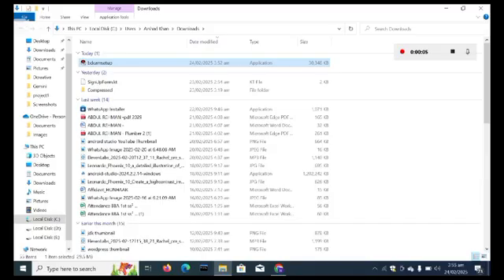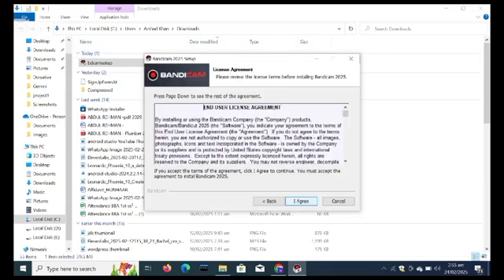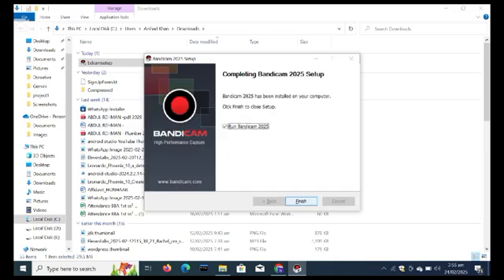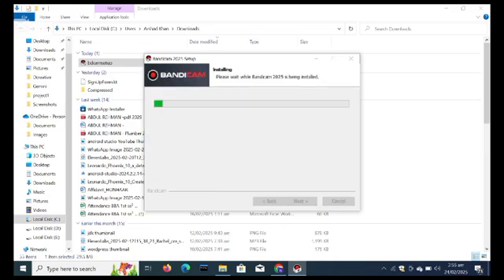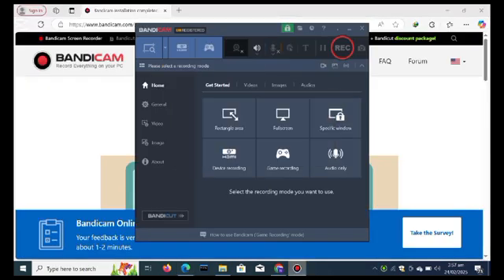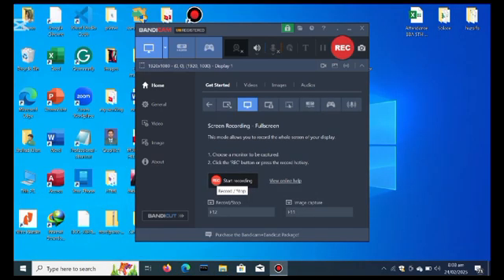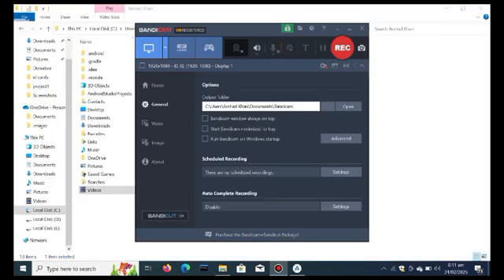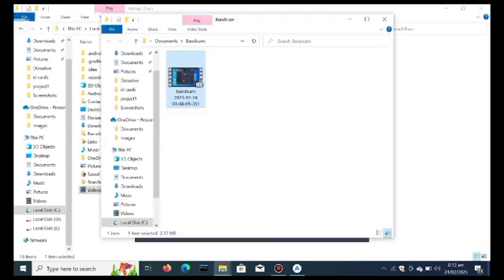How to install and use Bandicam recording software|Free screen recorder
bandicam screen recording software
bandicam screen recorder with audio
bandicam screen recorder free
bandicam screen recorder with facecam
bandicam screen recorder download
how to use bandicam screen recorder with voice
how to use bandicam screen recorder with facecam
screen recorder laptop bandicam
how to use bandicam screen recorder in pc
bandicam screen recorder download for pc
how to use bandicam screen recorder in laptop
how to screen record on laptop using bandicam
bandicam screen recorder game recording
how to use bandicam screen recorder for free
use bandicam screen recorder
how to use bandicam screen recorder for gaming
how to record screen on bandicam
bandicam screen recorder settings
bandicam screen recorder time limit
how to use bandicam screen recorder
for pc
how to start screen recording in laptop
bandicam screen recorder audio
settings
how to start screen recording in pc
bandicam screen recorder without
watermark
how to start recording on pc
how to start screen recording in mobile
how to download screen recorder in
laptop
how to start recording in laptop
how to start recording in windows
how to start screen recording in
windows 10
obs screen recorder installation
how to enable screen recording in
settings
how to enable Screen record
with audio
how to install screen recorder in redmi
how to enable screen recording on
android
mahilo
mobile
how to add screen recorder
how to setup obs for screen recording
how to download screen recorder for
pc windows 10
Screen recorder download
how to start screen recording in vivo
how to get screen recorder for android
open broadcaster software how to
record screen
how to start recording youtube videos
how to add video in screen recorder
how to add video in screen recCorder
error starting screen recording
how to start screen recording in lenovo
laptop
how to start recording in cp plus dvr
how to start screen recording in oppo
how to set obs studio for screen
recording
how to start video recording in laptop
how to use screen recorder xrecorder
how to start screen recording in asus
laptop
where did my screen recording go
recording
laptop
how to start screen recording in hp
laptop
screen recorder for android app
download
how to start recording in windows 10
how do i add screen recording to
control center
recorder download
vidma recorder